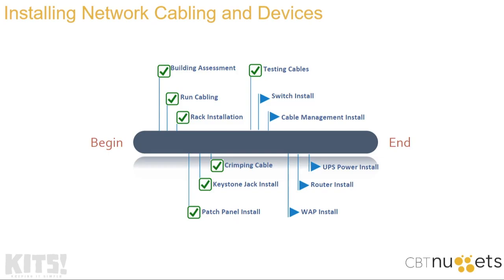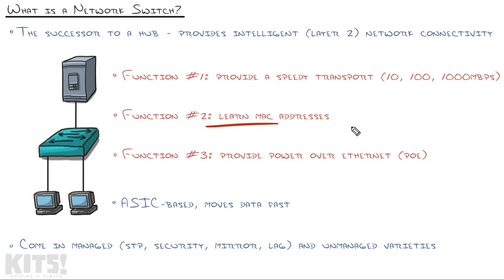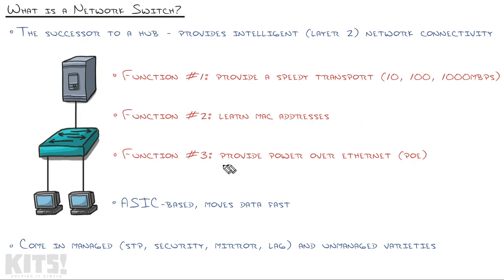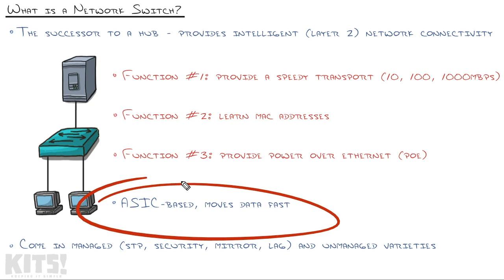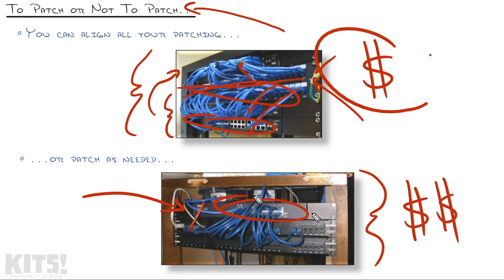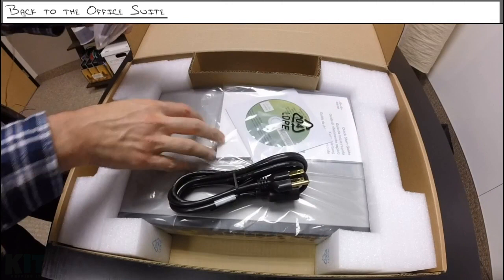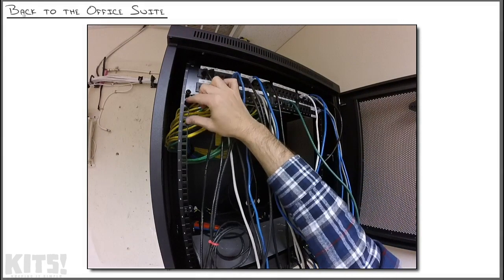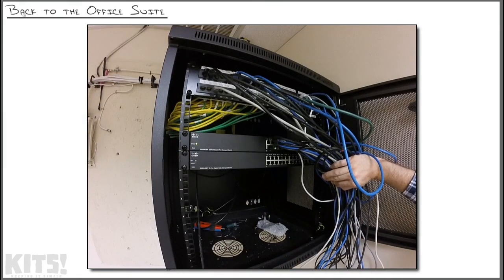Real-World Network Switch INSTALL!: Real World Cabling Ep.7 - Keeping IT Simple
In this series, we take an in-depth look at fiber optic cabling, and how to use it in real world situations.
Don't worry! Fiber cabling sounds scary, but once you watch this video, it'll be a piece of cake!
Today's video is all about understanding, and installing network switches!